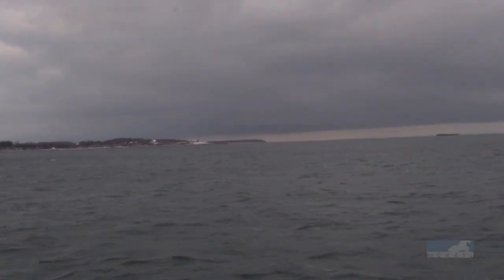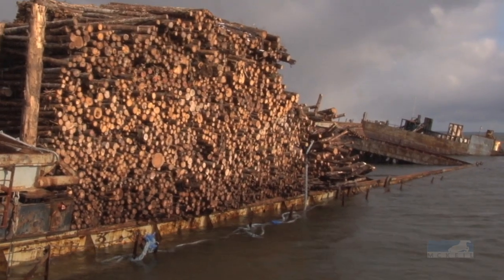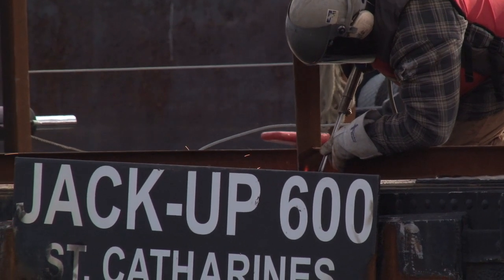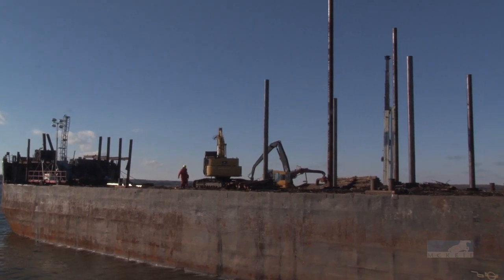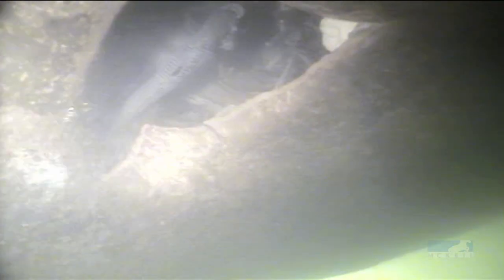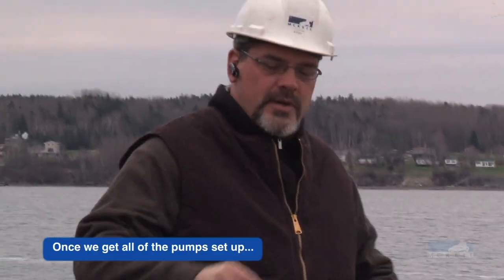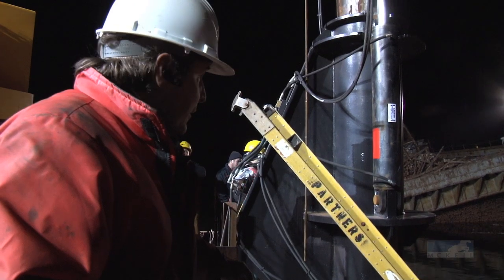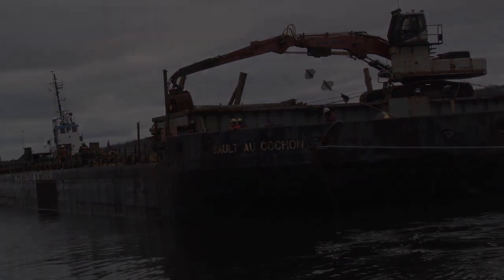McKeil Marine Salvaging a Barge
McKeil Marine was hired to salvage the barge, Sault au Cochon in the Northumberland Straits in Nova Scotia. Using various tugs and special designed barges the salvage was a success for McKeil and for the surrounding environment.